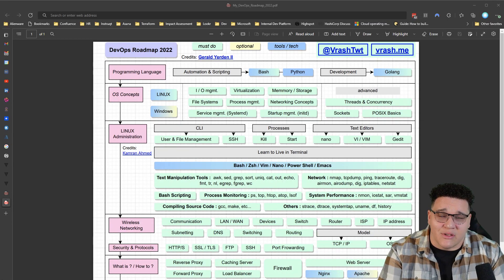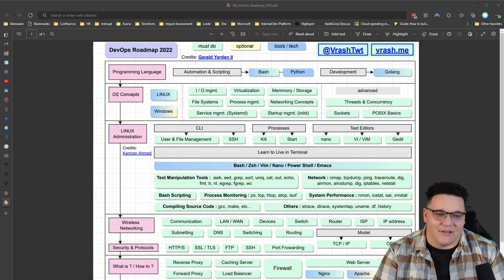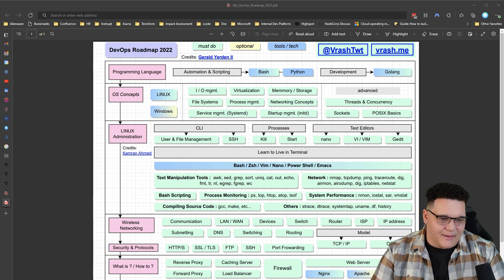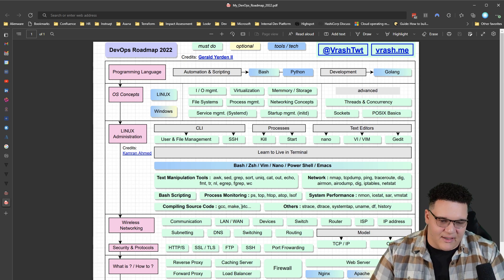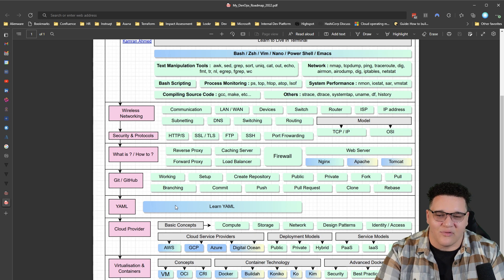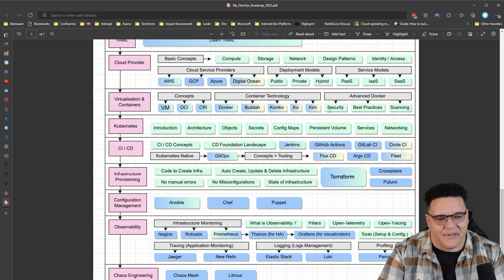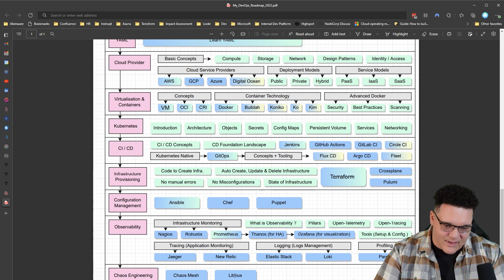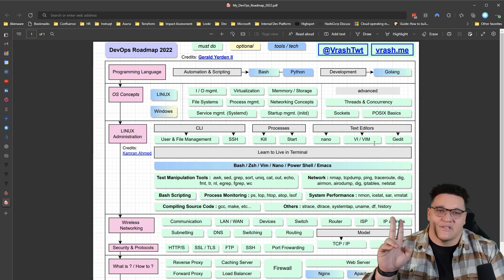Platform Engineering and DevOps Learning Roadmap Reaction: What skills should I learn first?